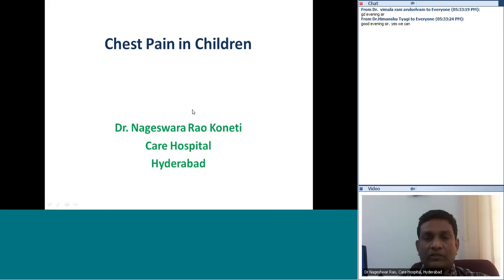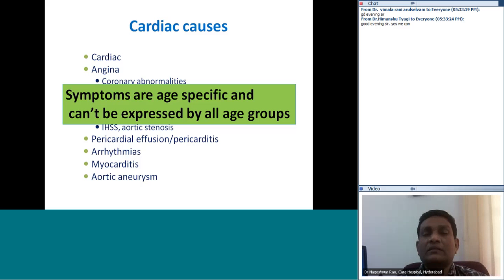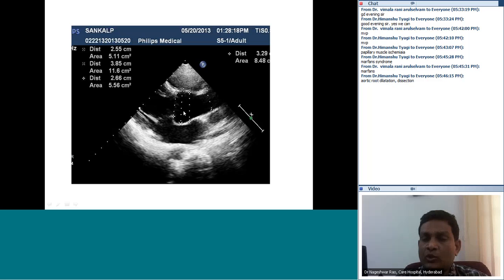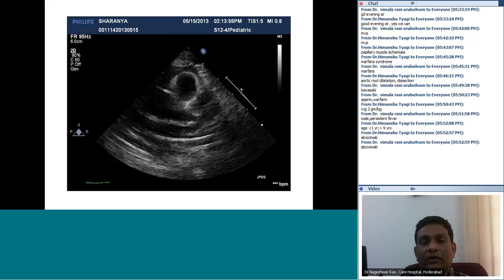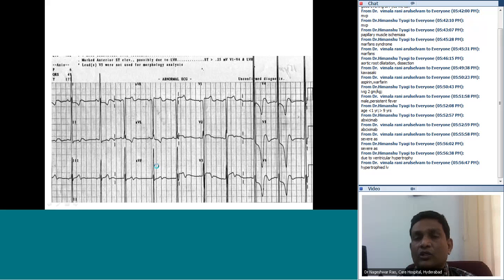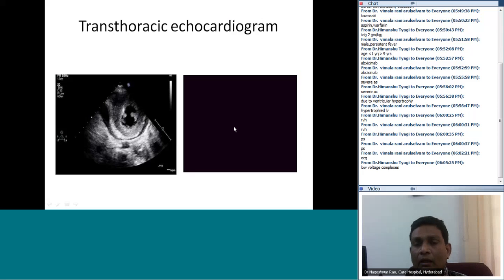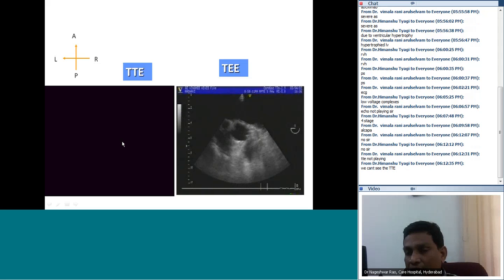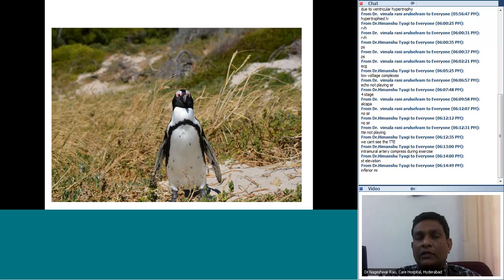Chest pain in children Quiz by Dr Nageswara Rao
This Pediatric Cardiology Teaching,lecture conducted by  Dr Nageswara Rao. The topic is - Chest pain in children.